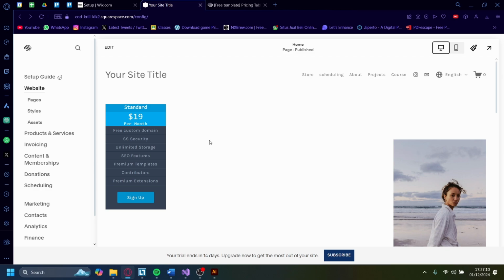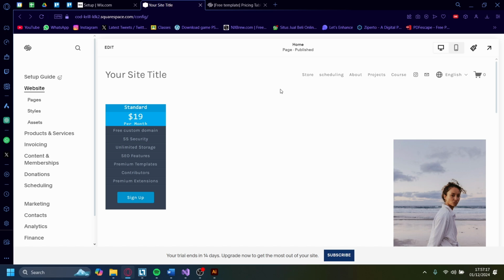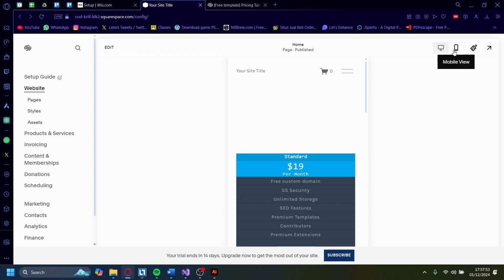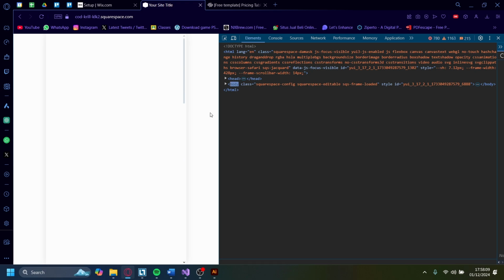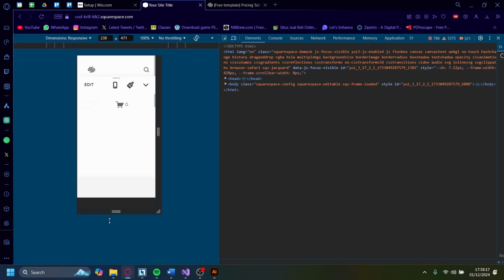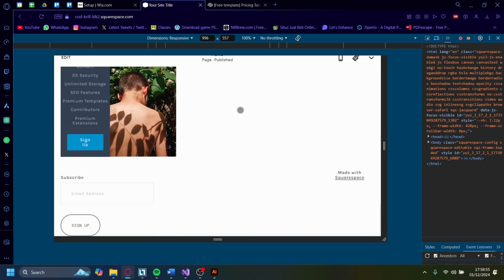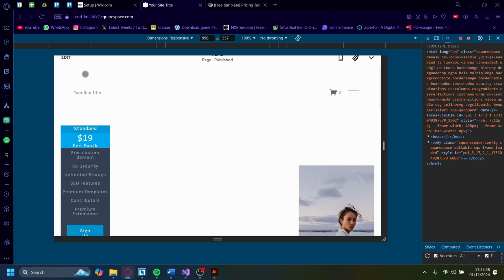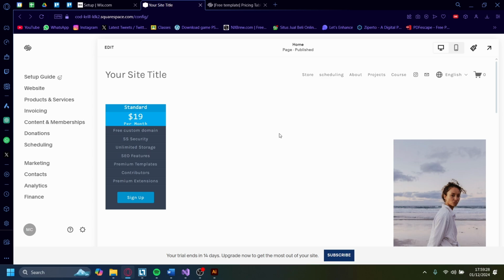How to Edit Tablet View on Squarespace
If you are looking for a video about How to Edit Tablet View on Squarespace, here it is!